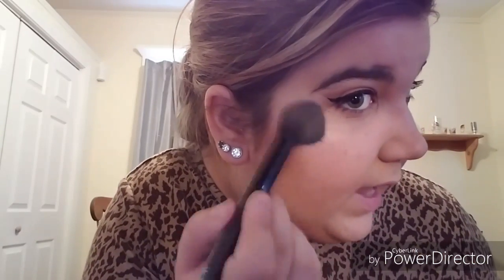1 brand Tutorial! | ELF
I am doing a tutorial using only ELF cosmetics products! it was a little different and honestly an experience to remember. Can't wait to try out the next brand!